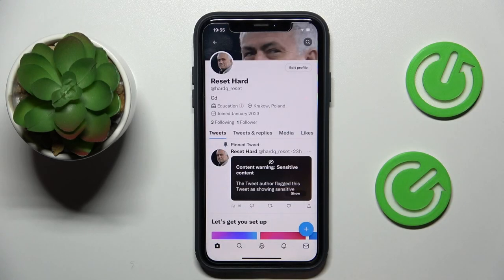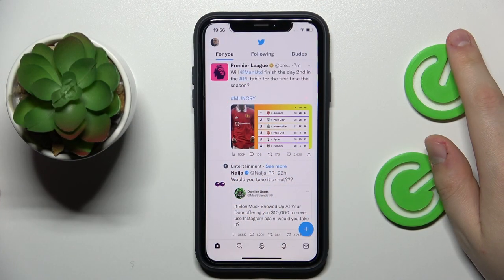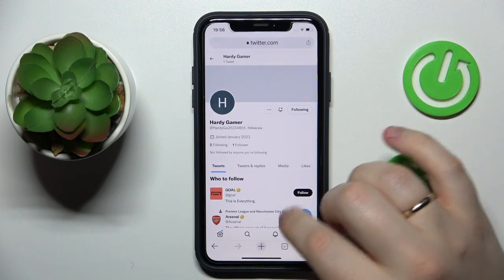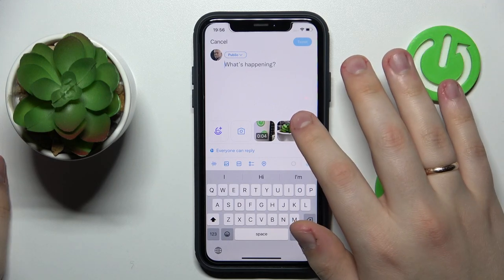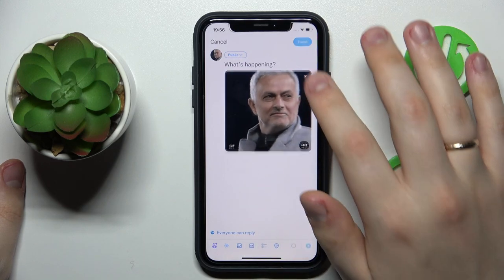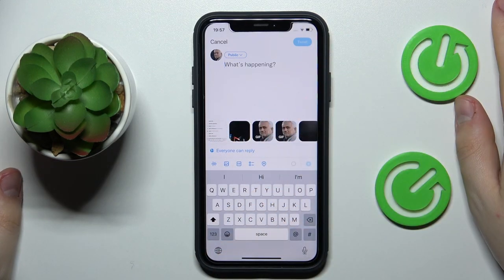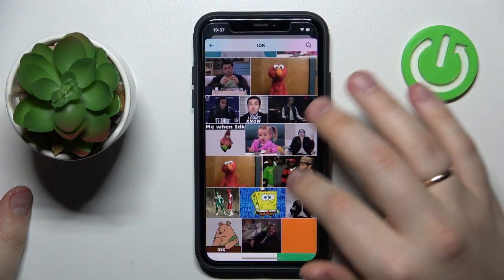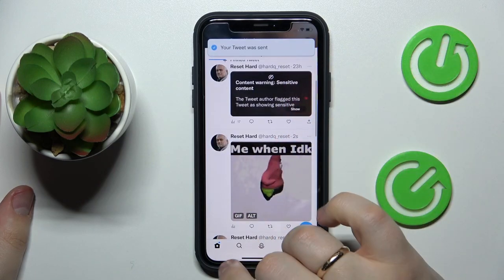How to Post a GIF on Twitter - Create & Post a Tweet Containing a GIF Picture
In this video tutorial, we are going to demonstrate how you can tweet a GIF image on a Twitter mobile app in a few simple and fairly quick steps. Thereby, we gladly encourage you to view this video and learn how you can post a tweet that will contact a GIF picture on a mobile phone, whether it is an iOS or Android based device.

How to post a GIF tweet on an iPhone? How to paste a GIF picture into a tweet on a mobile device? How to tweet a GIF image on a mobile phone?